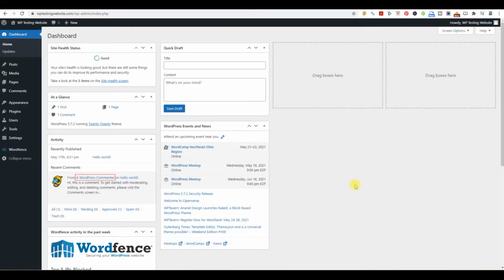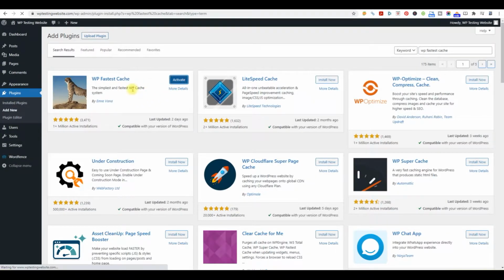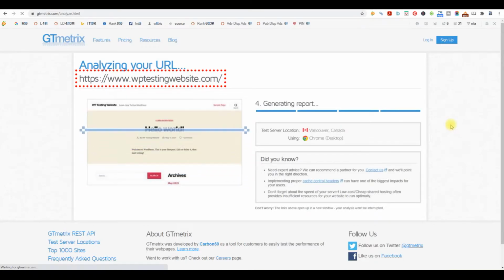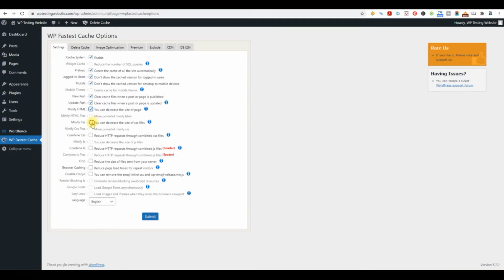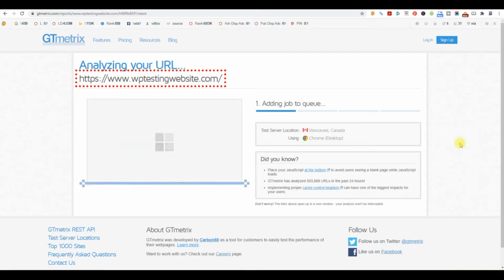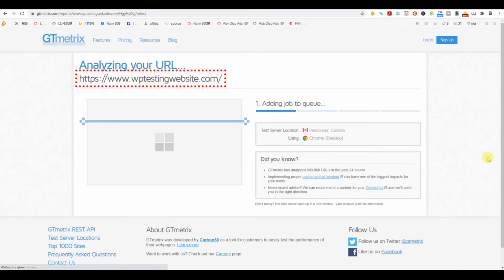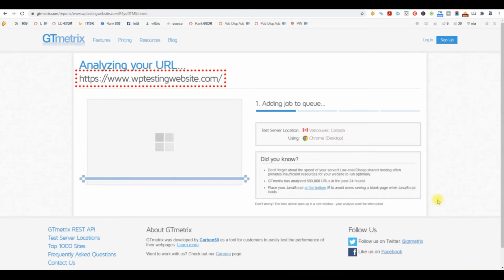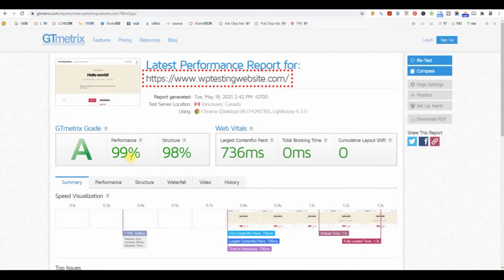How To Speed Up WordPress Website In 1 Minute Or Less [Made Simple]